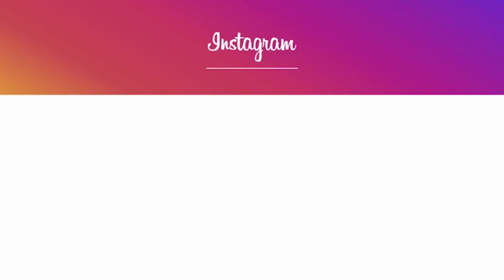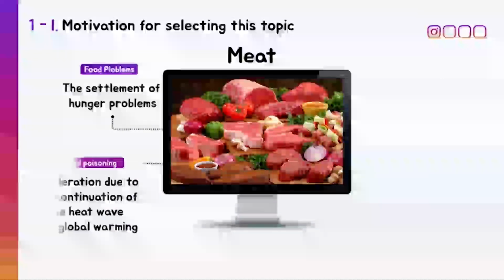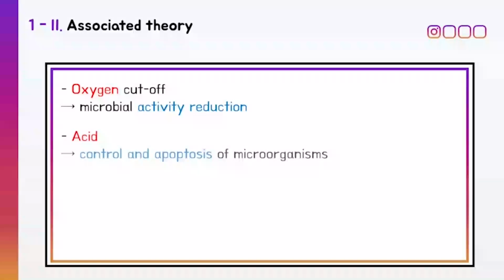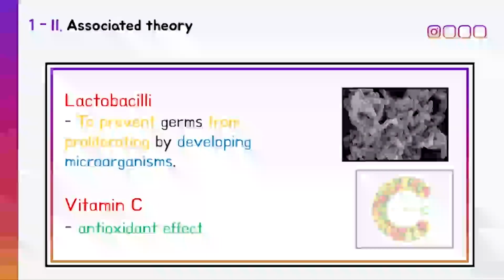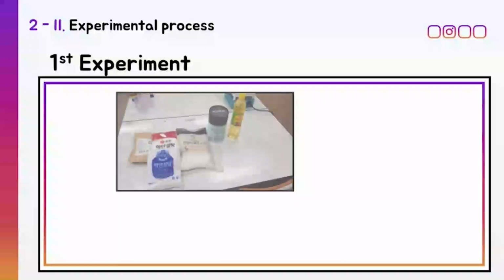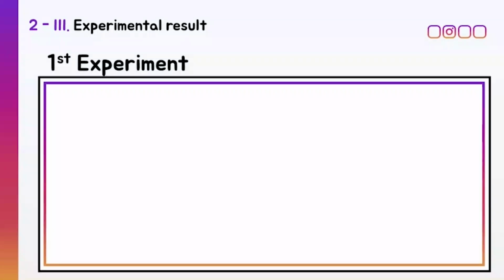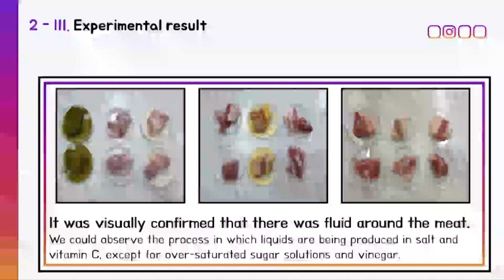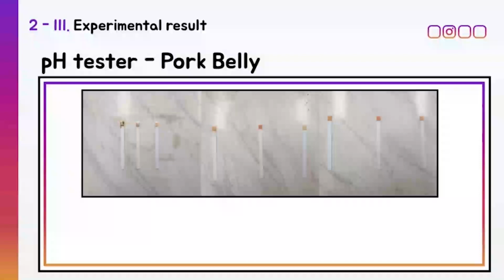19th Korea-Japan SSH program R&E result (Corruptness and Solutions by the Kind and Environment of Me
Corruptness and Solutions by the Kind and Environment of Meat